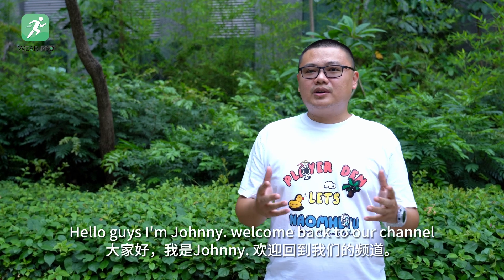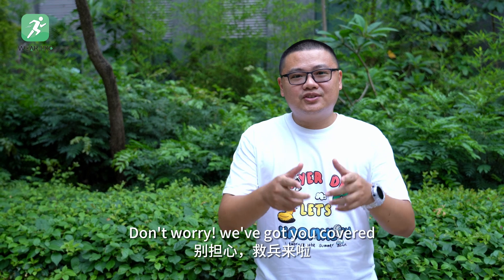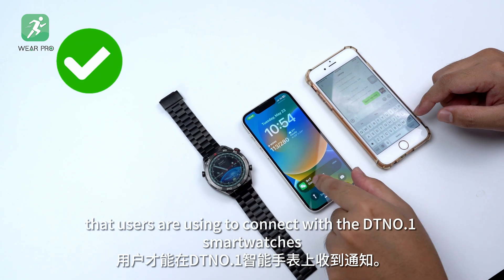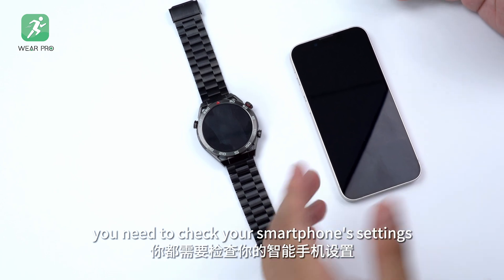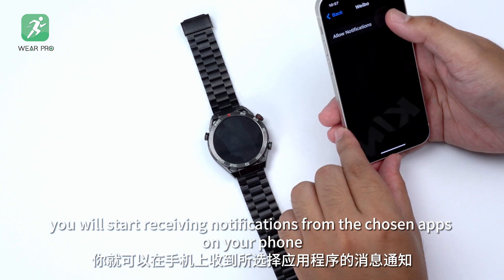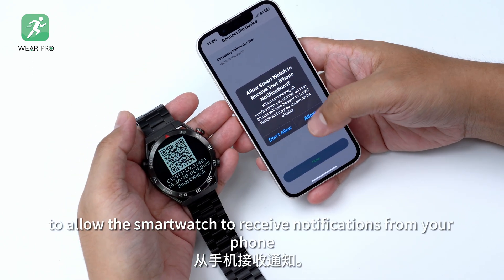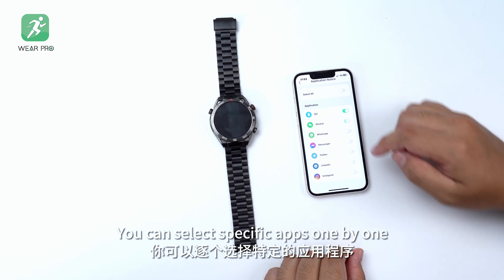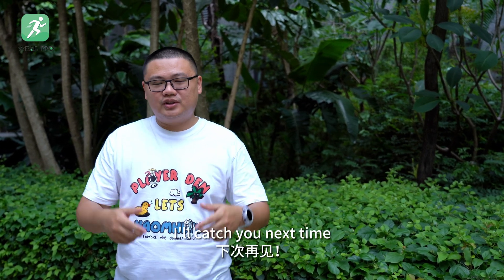User Instruction | DTNO.1 smartwatch app notifications function settings in the WearPro app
Today, we are launching a segment called User Instruction dedicated to answering questions from our users about DTNO.1 smartwatches. The topic for today is apps notifications as we have received a lot of questions from our uses regarding how to set up their DTNO.1 watches and phones to receive notifications. No worries. We've got you covered. At the end of the video, you will find out how!